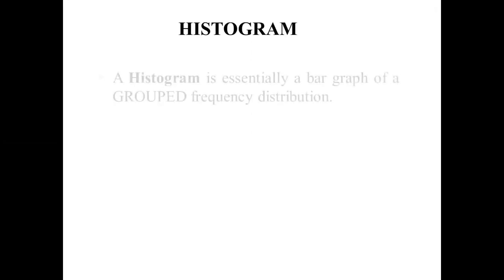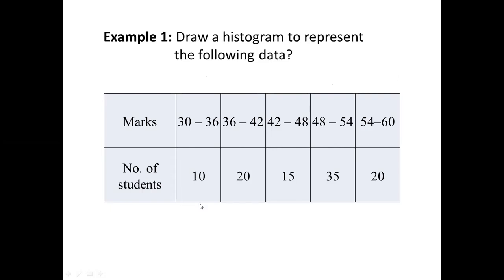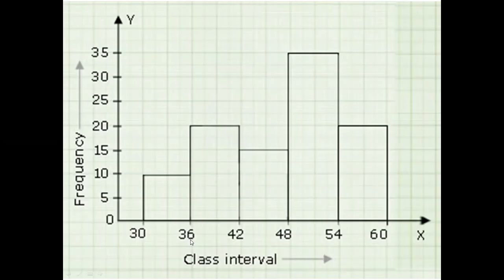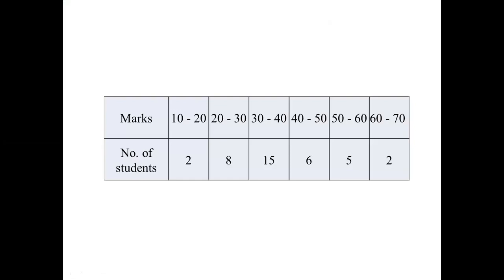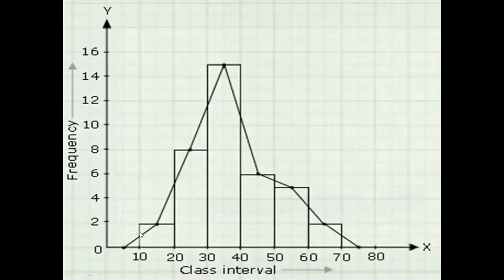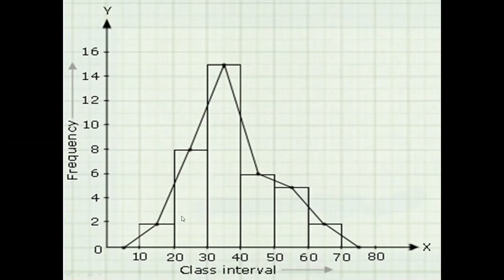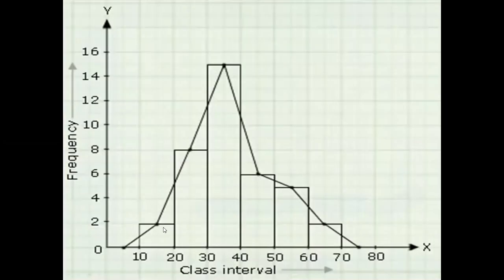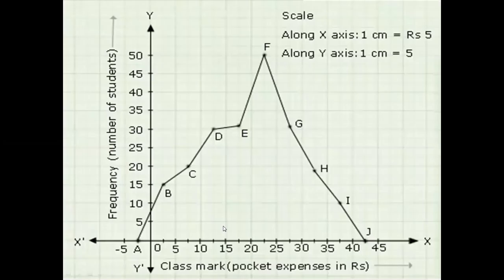Lecture 22 - UNIT 5 - AE Lecture Series for SY B.Ed. Programme by Subodh S. Haldankar